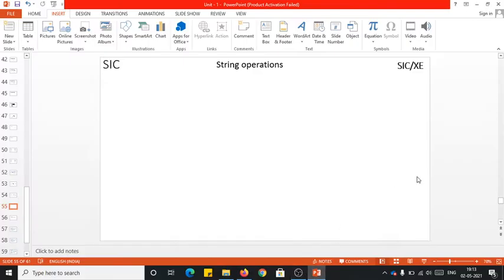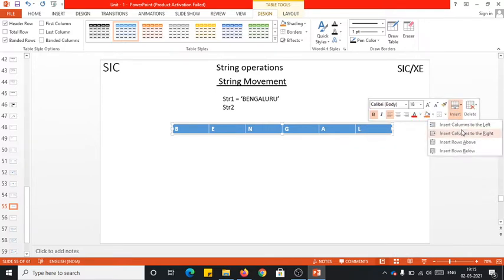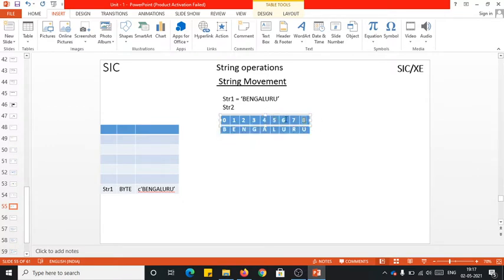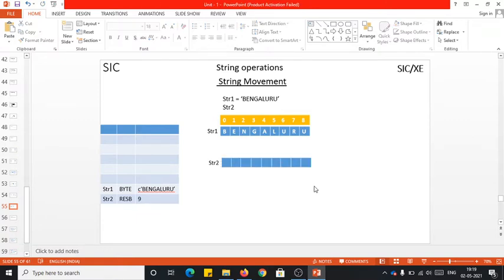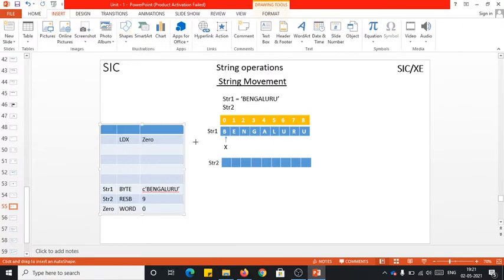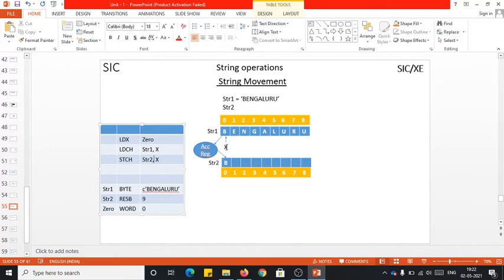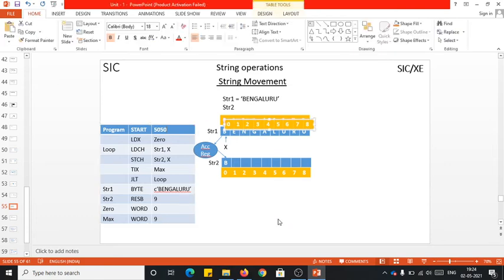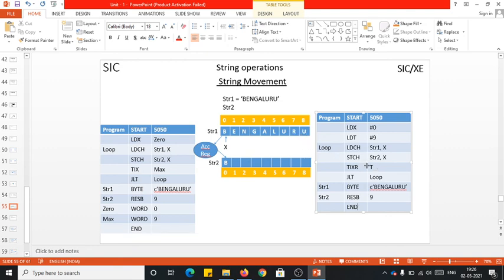SIC SICXE Programming Example 6